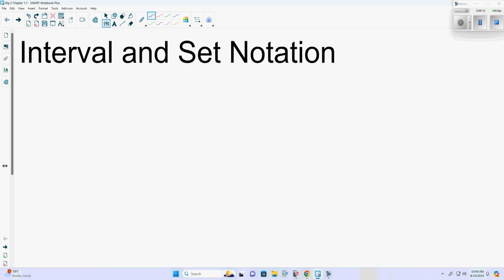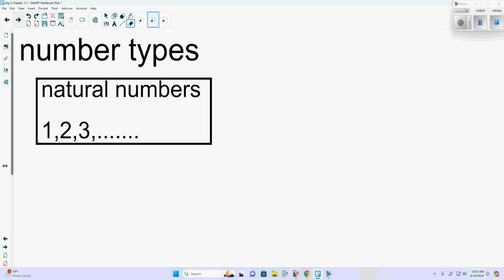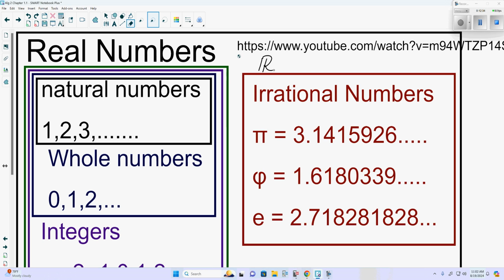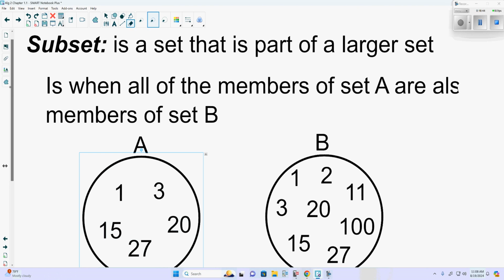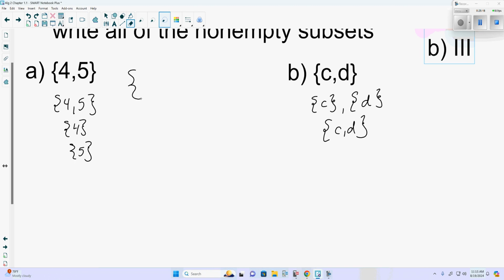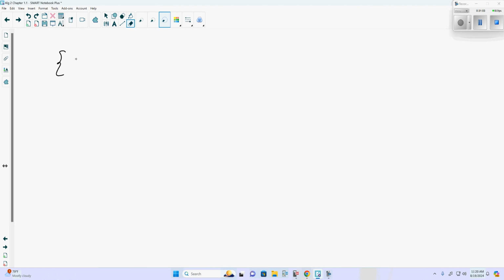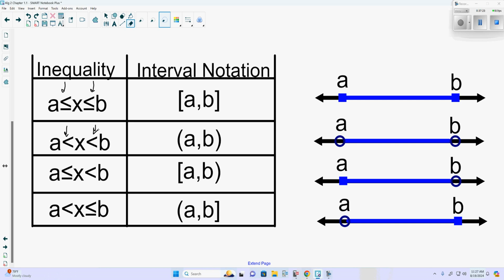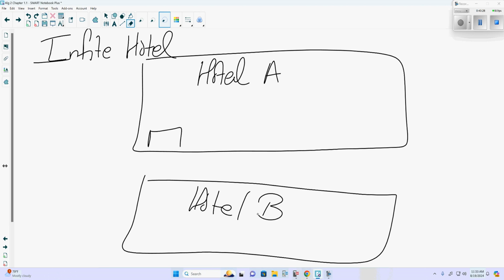Algebra 2 Chapter 1.1 (1)